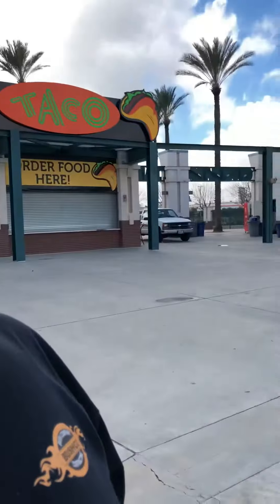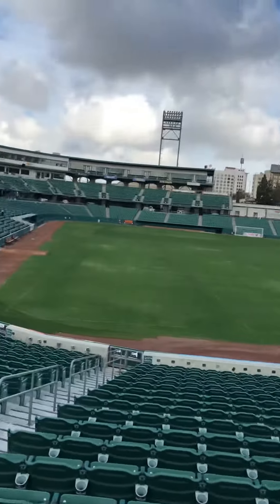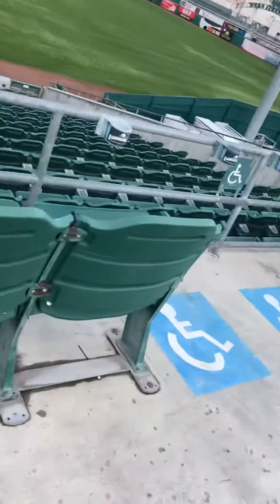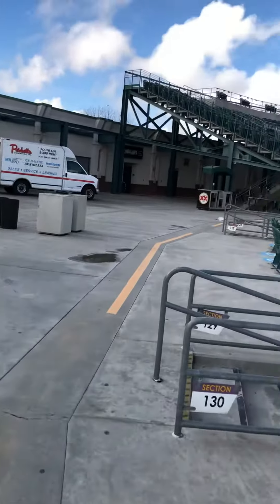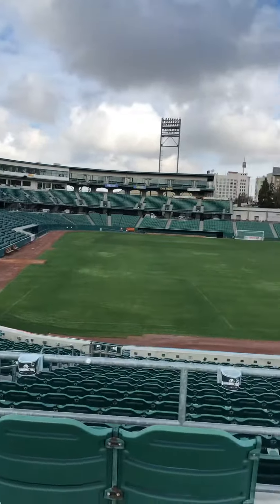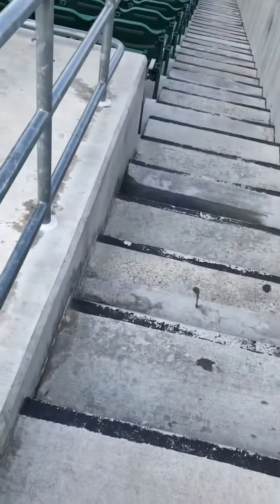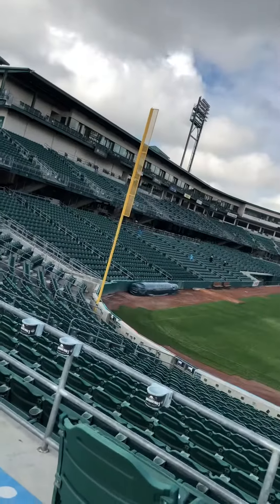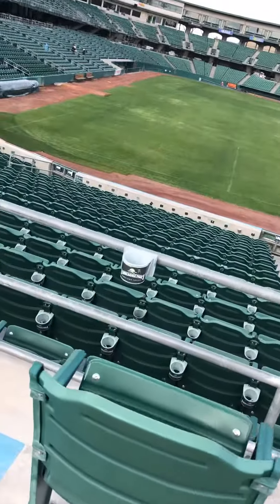Stadium painting with Bushco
Taking you around and showing you some of the safety & ADA painting we will be doing at the Grizzly stadium in Fresno Ca